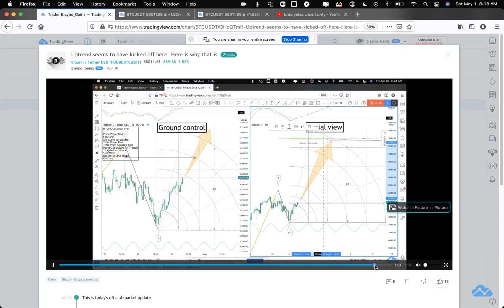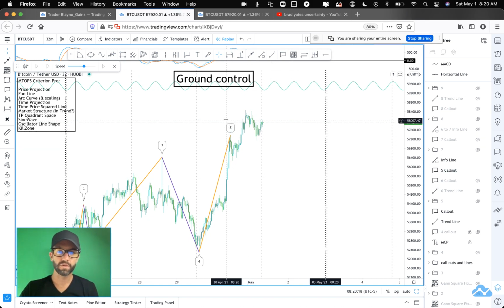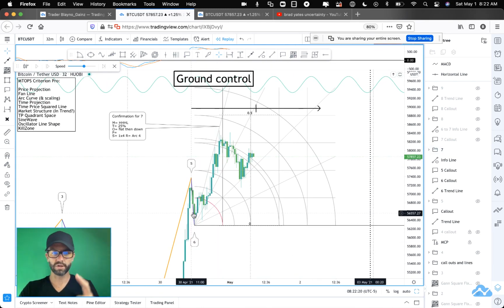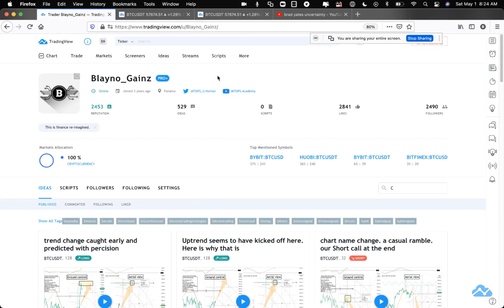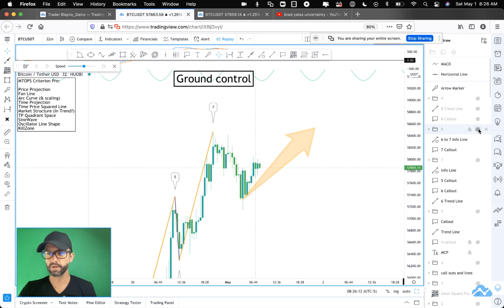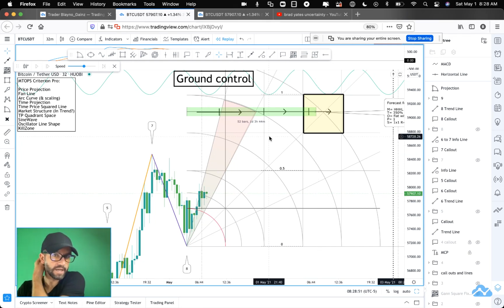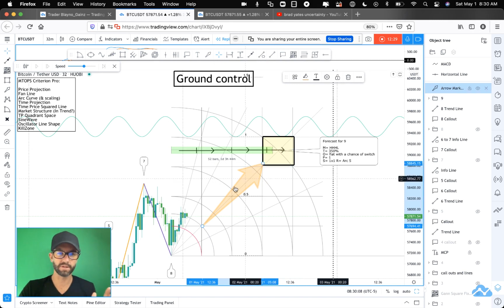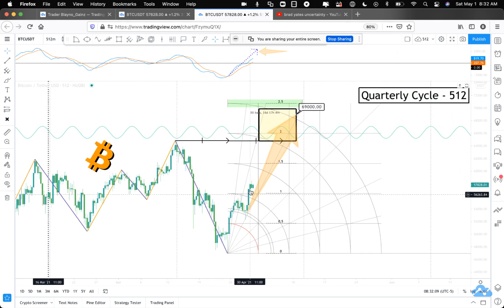explaining each turning point in detail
...I know that 15min is a lot of time these days

I strongly suggest that you find that time to watch this video

I've worked SO hard over these 4 years to get to this point, so that I may help others like yourself

this 'technology' is available to you now, so please make use it

the stronger we are as a community, the better we stand against the fear pan-dumb-ic

money buys freedom